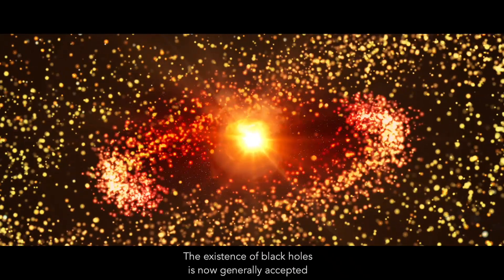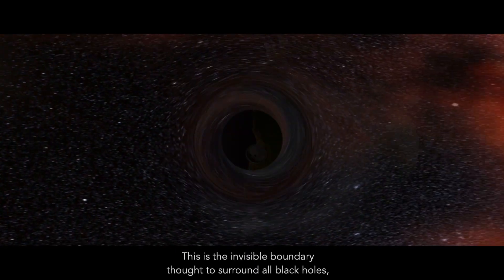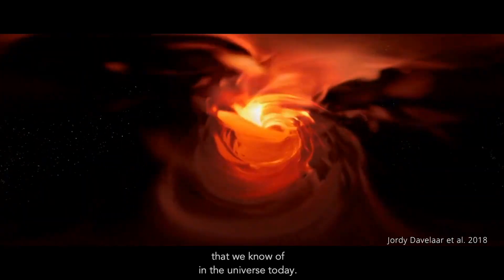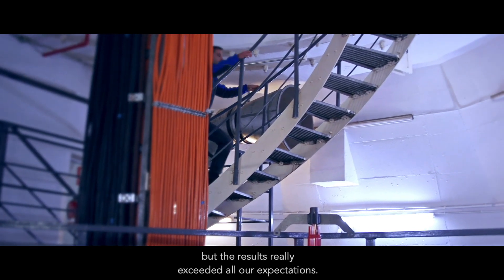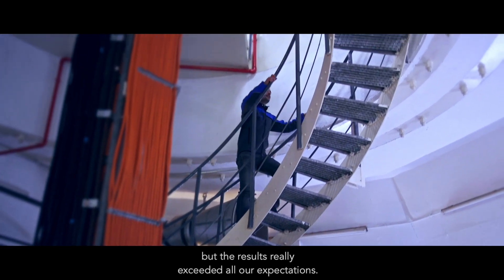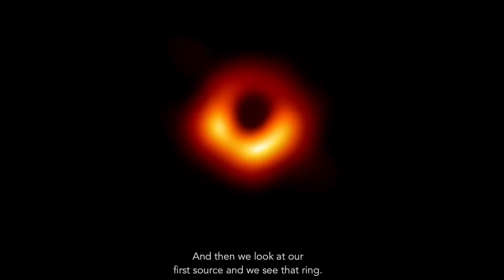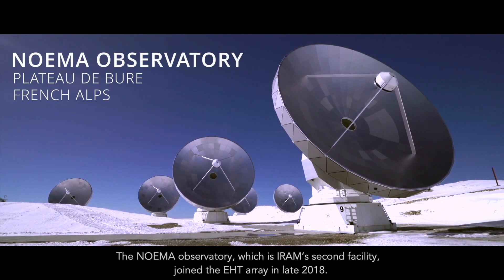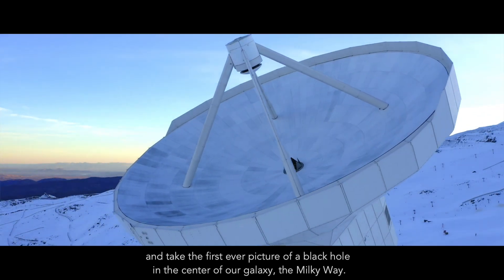How researchers at the IRAM 30m Telescope captured the first ever image of a black hole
The 30-metre telescope in the Spanish Sierra Nevada operated by the Institut de Radioastronomie Millimétrique (IRAM) is the most sensitive single dish of the EHT array. It was the only station in Europe to participate in the 2017 observation campaign. IRAM's partner organizations are the German Max-Planck-Gesellschaft, the French Centre National de la Recherche Scientifique and the Spanish Instituto Geographico Nacional.

As we look beyond our local group of galaxies and further into the cosmic vicinity, we find at about 55 million light years a galaxy of exceptional size: M87.  This is a gigantic elliptical galaxy that hosts in its very center an active ultra-massive black hole.

The existence of black holes is now generally accepted but they have never been imaged until today.

With the Event Horizon Telescope we try to do just that : it’s a world-wide astronomical project that links the most sensitive radio telescopes on 4 continents to take the first-ever image of a black hole.

The EHT array is going after what’s known as the event horizon.
This is the invisible boundary thought to surround all black holes, a point beyond which light cannot return.

The regions around supermassive black holes experience the most extreme conditions that we know of in the universe today.

To observe M87, astronomers need to reach a sensitivity and spatial resolution which would be capable of reading the text of a newspaper in New York by a reader situated in Europe.

To achieve this level of resolution, EHT synchronises facilities around the world and exploits the rotation of our planet to form one huge telescope with a theoretical aperture equal to the diameter of Earth itself.

Actually, IRAM’s facilities are the only telescopes on European ground that match the specific requirements for this global project.

Its large surface with accuracies better than the width of a human hair, is extremely sensitive and well adapted to detect even weak sources.

In April 2017, the EHT array pointed for the first time its antennas to the center of M87 and its supermassiv black hole.
It took us several months to collect the data from all of the telescopes because some of them are built at remote locations with difficult access like the South Pole.
It took us even longer to analyze the data but the results really exceeded all our expectations:

We actually managed to see the black hole shadow, illuminated by the glow of warped light as it gets sucked into the event horizon.

We got it - it was there right before our eyes ! The very first image of a black hole shadow.

And this historical result is exactly what was predicted by Einstein’s theory of general relativity.

These observations also confirm the incredibly large mass of the black hole in M87 which is several billion times the mass of our sun.

The NOEMA observatory, which is IRAM’s second facility, joined the EHT array in late 2018.
It is the most powerful observatory of its kind in the Northern Hemisphere.

With its high-precision antennas NOEMA gives the EHT array a sensitivity and spatial resolution which have never been obtained before.

The next EHT observations are already scheduled. Here at IRAM we are getting ready for the next big challenge.

With this first image we made history, now we want to go even further and take the first ever picture of a black hole in the center of our galaxy, the Milky Way.